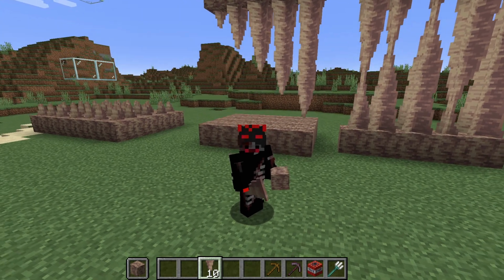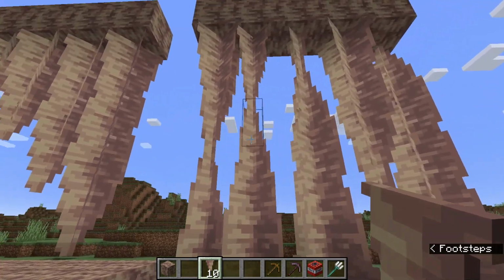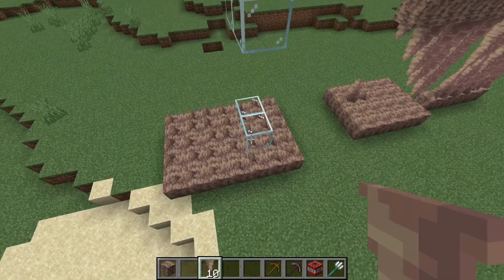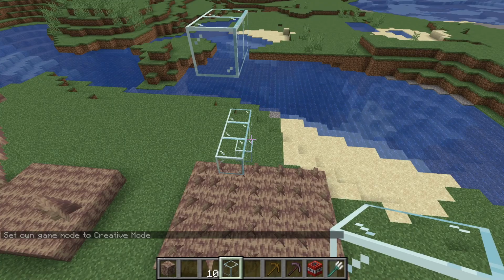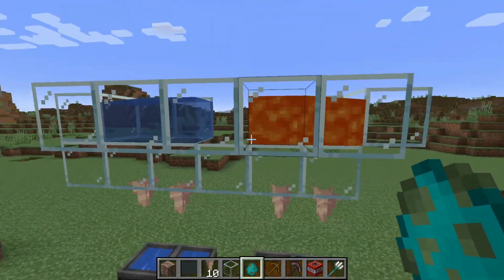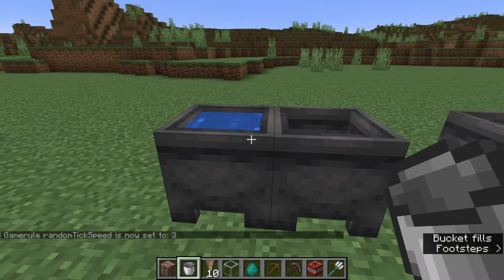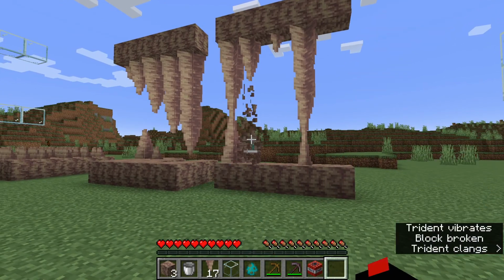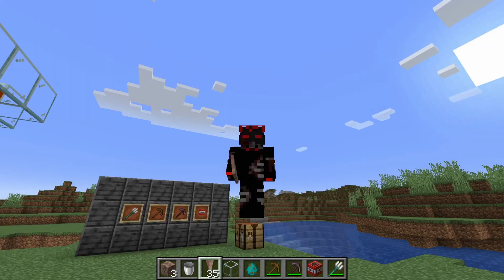Minecraft 1.17 Dripstone :Snapshots blocks so far